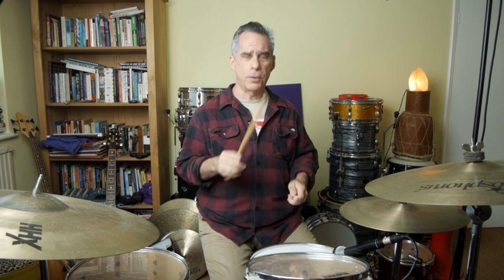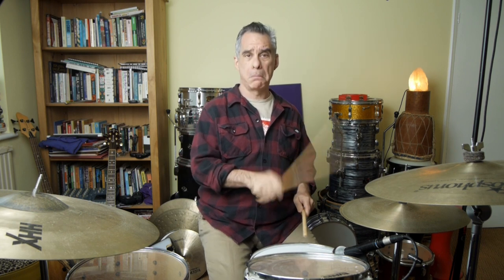Improvising 8th Note Rock Beats on Drums | Beginners' Drum Lesson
In this video I present some ideas that can help beginning drummers to loosen up and start improvising rock beats. We will take a basic 8th note hihat pattern and just play some bass and snare against it. It's easy when you're not worrying about the outcome.

00:00 Intro
01:16 Random bass and snare loosening up exercise
04:00 Playing a pattern
05:30 Crashes
06:52 Adding structure
10:08 Alternating between a specific groove ind improvisation
13:58 Improvising on a musical idea
15:43 Outro